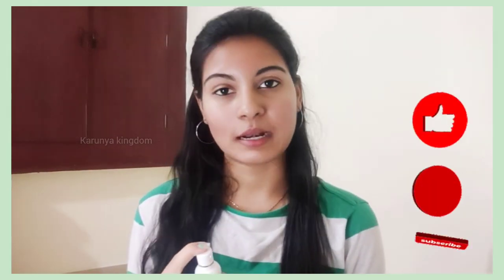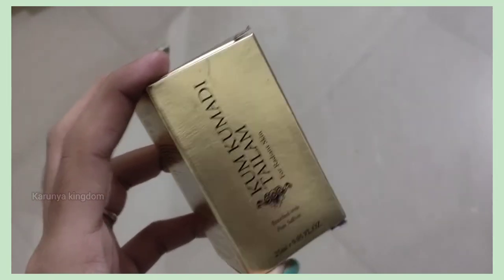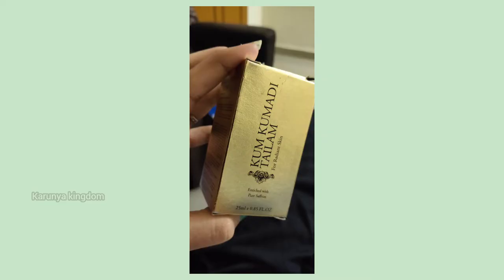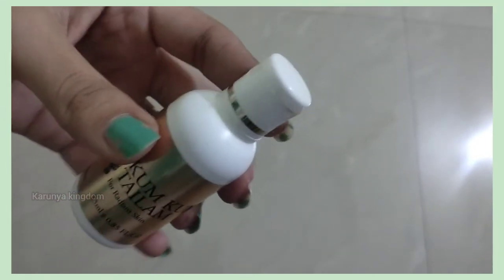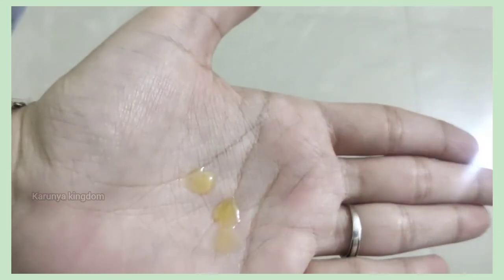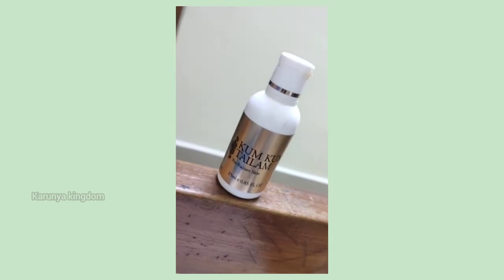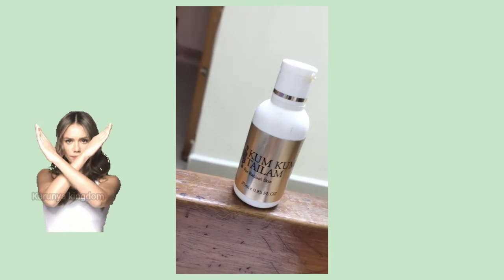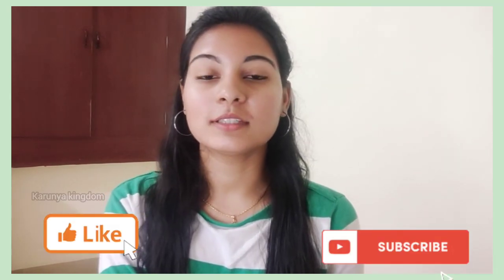குங்குமாதி தைலம் Review in Tamil||Kumkumathi oil benefits&Uses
buying link;